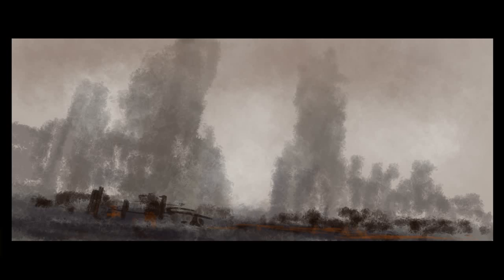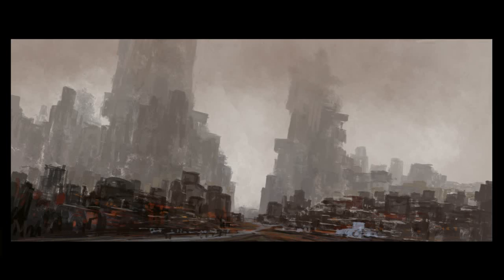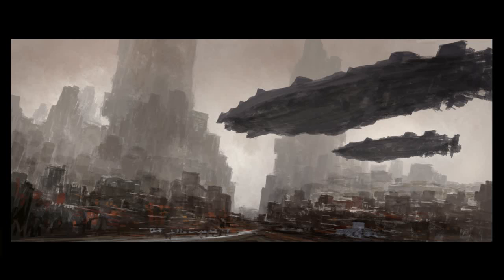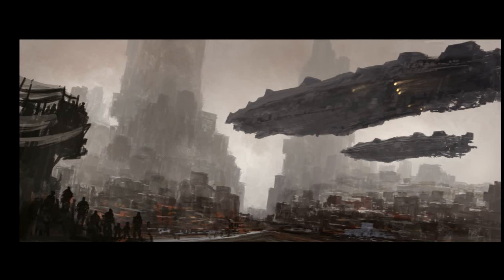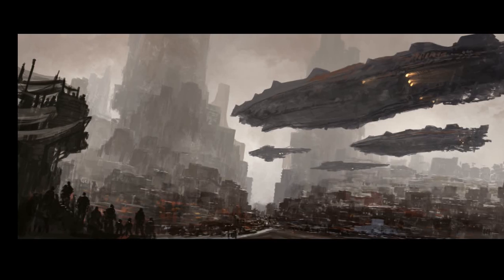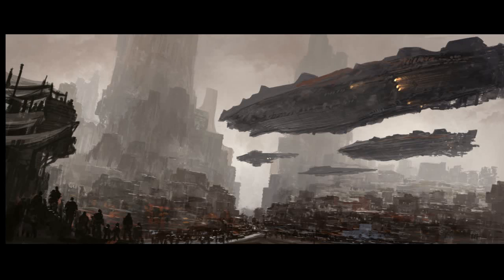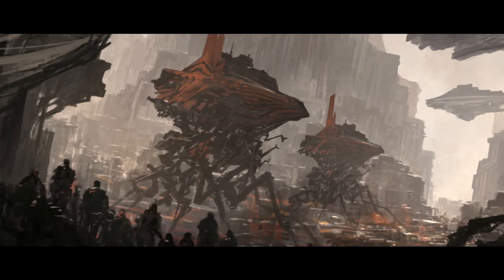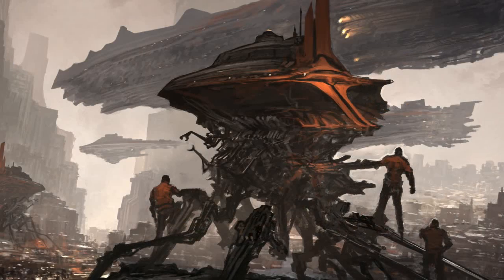Design Cinema – EP 44 - Tannhauser Gate